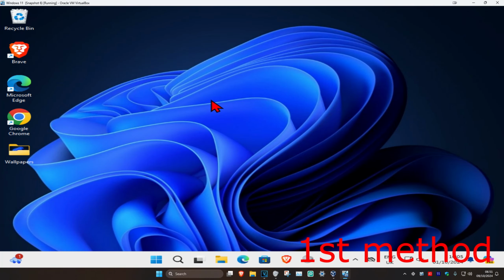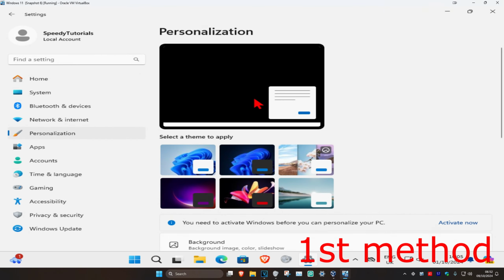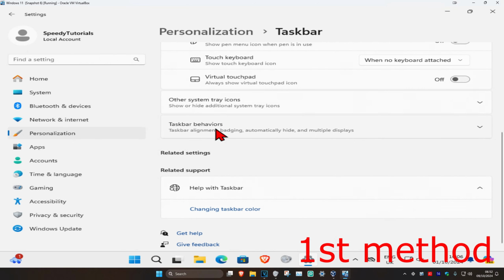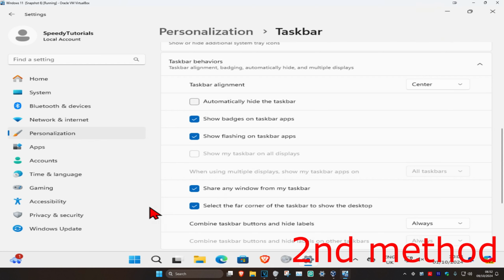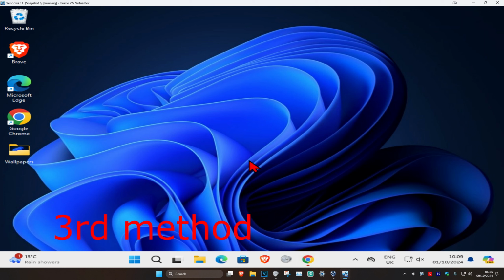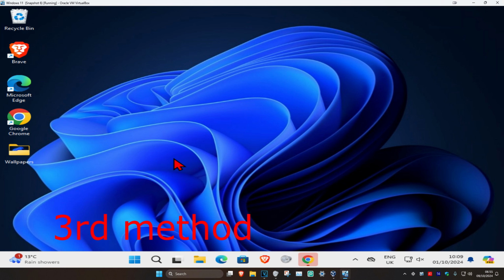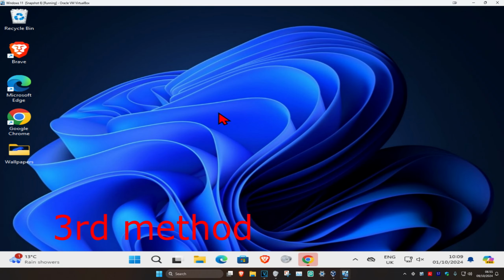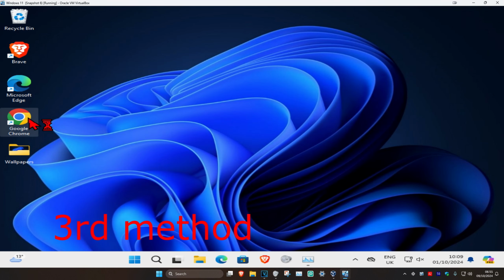How To Fix Application Stays Minimized in Taskbar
Application / Game / File Stays Minimized in the Taskbar can't open FIX [Tutorial]

So you’re using your Windows 11 computer, and right out of the blue, one or more of your open program or app windows are automatically minimized to the taskbar. You’ve decided to bring them back up again, but the problem persists. The application/s continue to stay minimized in the Taskbar and clicking on its icon does not maximize the window. Obviously, this is going to be super annoying, but we’re here to say there’s no need to do that, just keep reading for a few fixes that we hope are capable of solving your problem.

Today in this topic, we are going to address a very strange problem of Windows OS which you might not have even thought about.